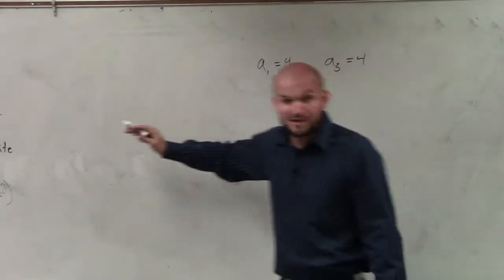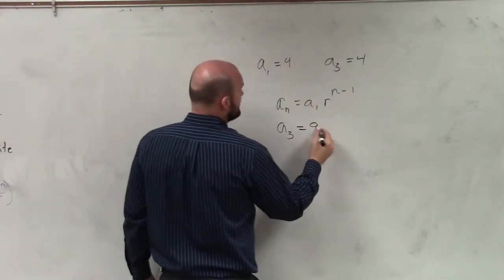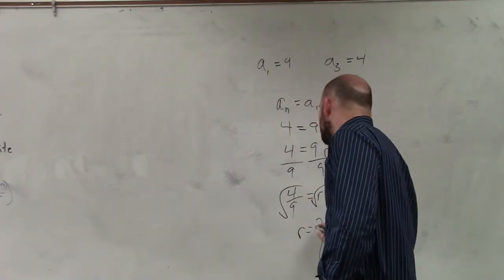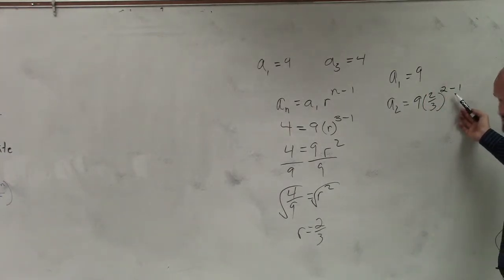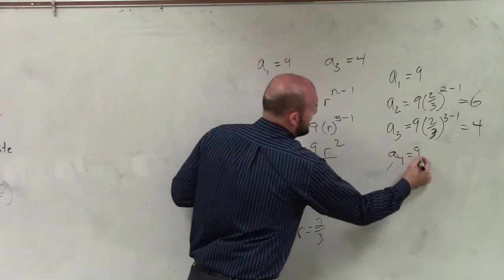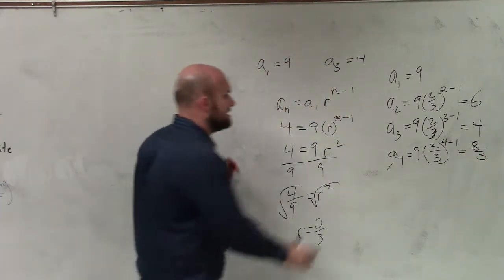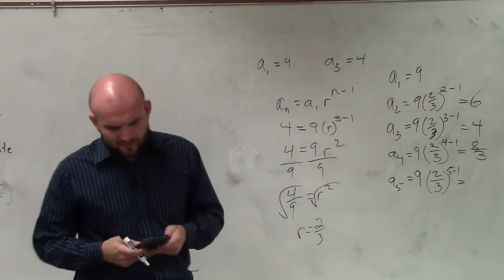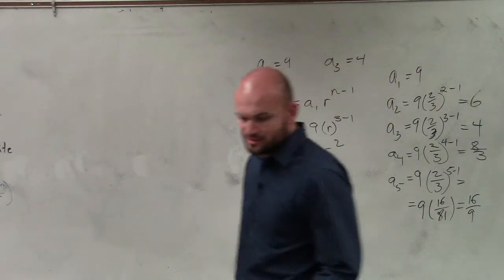How to determine the rule for a geometric sequence given two values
👉 Learn how to write the explicit formula for a geometric sequence. A sequence is a list of numbers/values exhibiting a defined pattern. A number/value in a sequence is called a term of the sequence. A geometric sequence is a sequence in which each term of the sequence is obtained by multiplying a pre-determined value, called the common ratio, to the preceding term.

The explicit formula for the nth term of a geometric sequence is given by An = ar^(n - 1), where a is the first term, n is the term number and r is the common ratio.